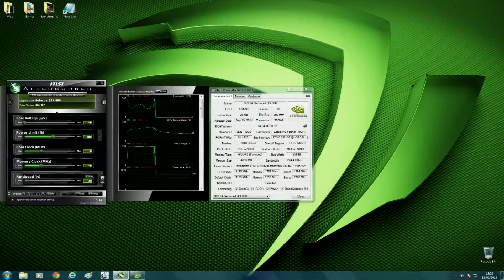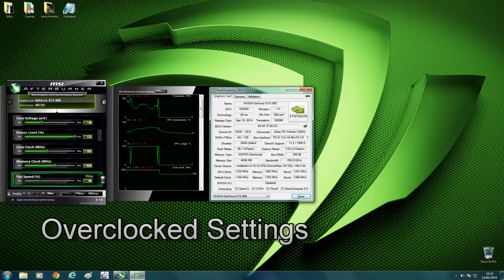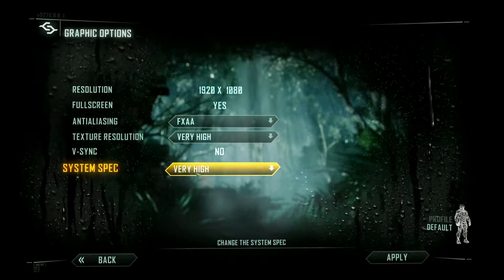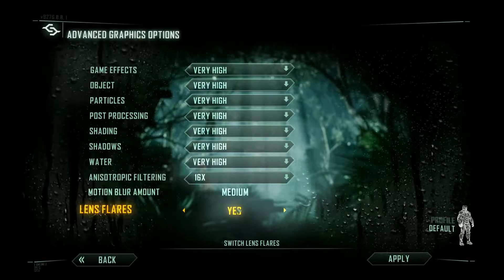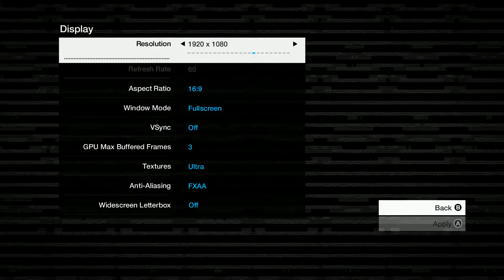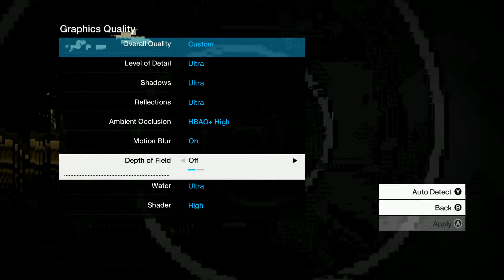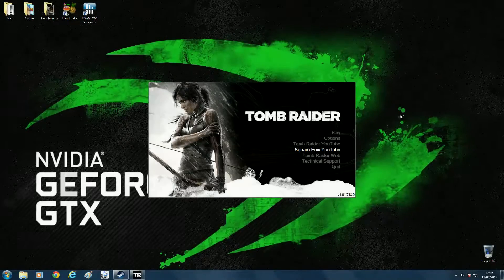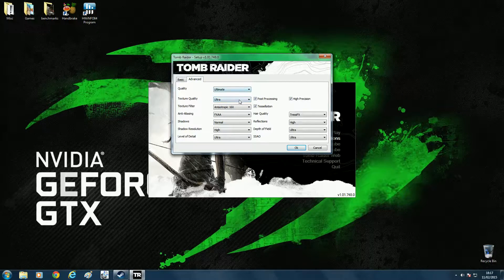Stock GTX 980 Vs Overclocked Performance/60Fps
Check out how much the GTX 980 can benefit from overclocking.
In this video I take my GTX 980 from it's stock 1300MHz+ boost clock up to over 1500MHz. I use Crysis 3,FarCry4,Watch Dogs, and tomb Raider for my comparison. Enjoy the video

Intel i7 3770 overclocked to 4.2Ghz
Nvidia GTX 980 Zotac AMP edition overclocked to 1519MHz on the core and 1953Mhz on the memory Drivers 347.25
8GB of Corsair Dominator 1866Mhz DDR3
Cooler Master Cosmos S Case
XSPC 750 Ray storm 360 Watercooling kit + extra 120MM Radiator